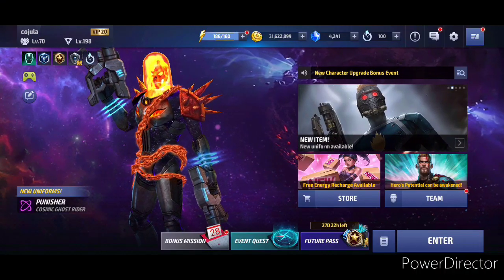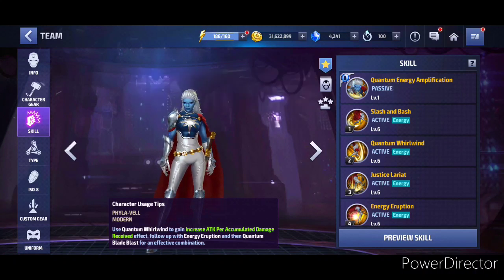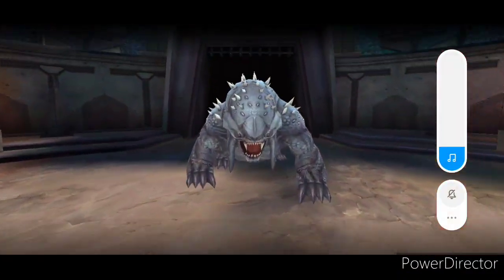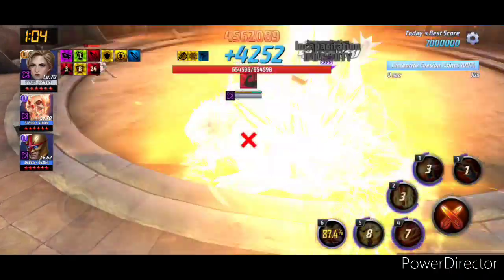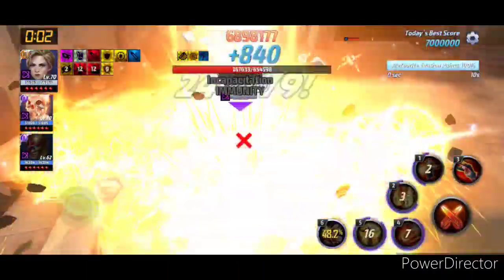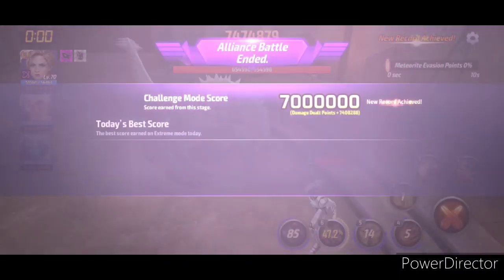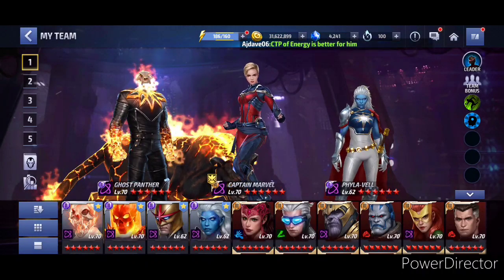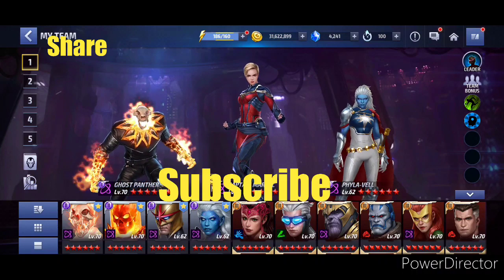Nova is not needed? | No Restriction ABX Testing | Marvel Future Fight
Testing Nova vs Phyla well for Universal hero team / no restriction day

lemme know what you think.